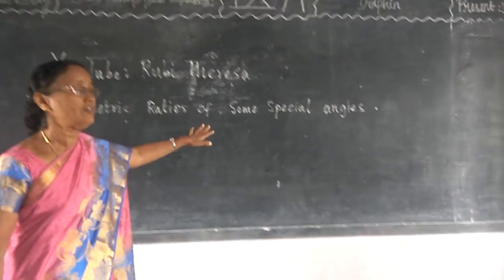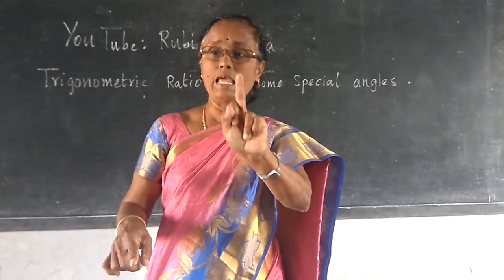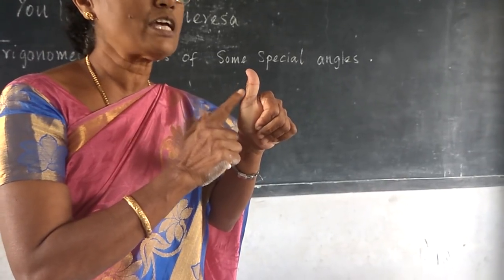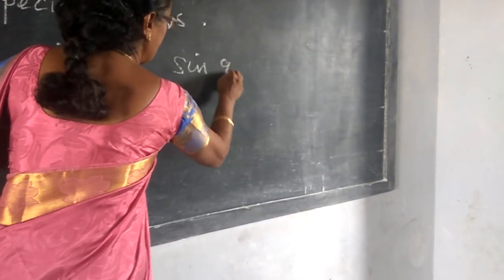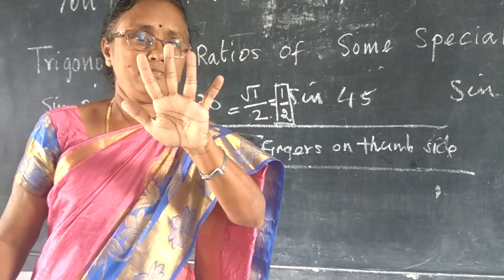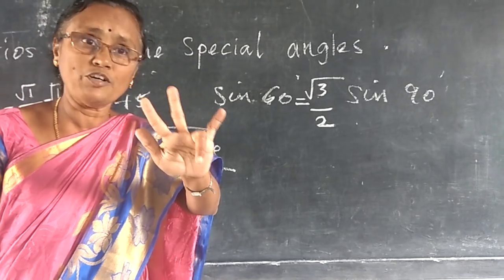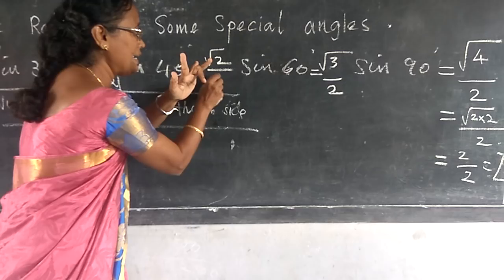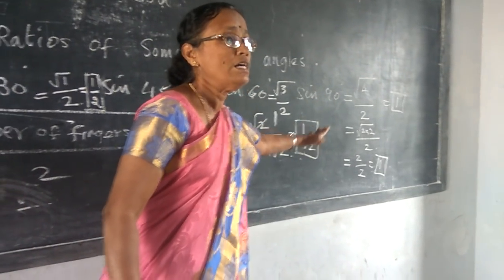Trick to remember trigonometric values|Palm Trick (In English)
Without memorizing using hand you can find the values